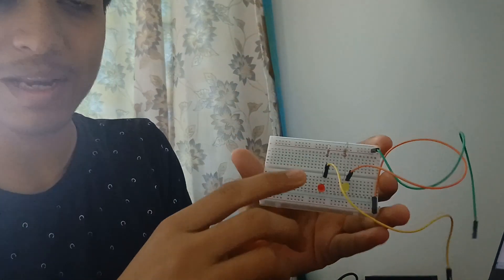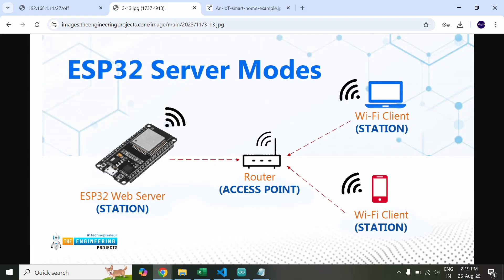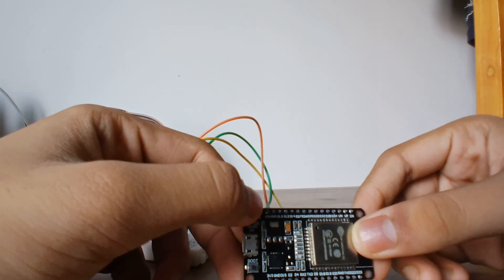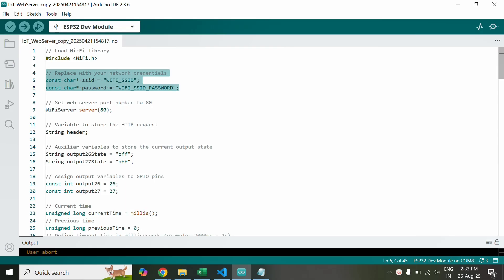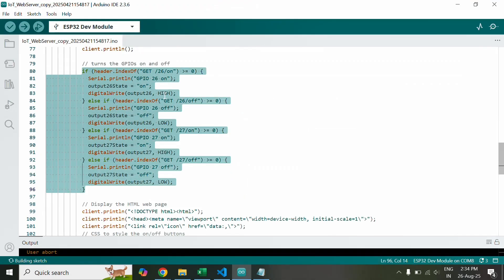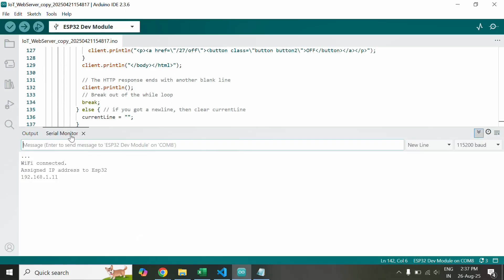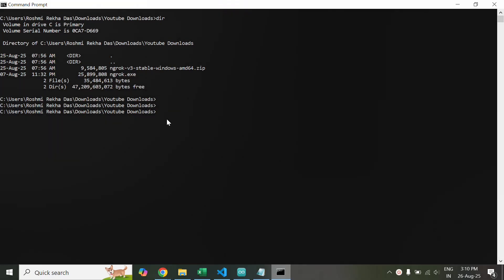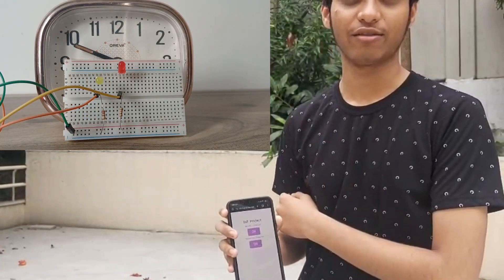a PUBLIC Web Server with ESP32 & ACCESS IT from ANY PART OF THE WORLD that controls LED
ESP32 With Ngrok

0:00 = Introduction
0:50 = What is IoT?
1:19 = Working of ESP32
2:15 = Circuit
3:10 = Code
6:25 = Port forwarding with Ngrok
7:25 = Real life demonstration
7:52 = Conclusion

esp32
esp32 web server
esp32 led control
esp32 projects for beginners
how to host website in esp32
esp32 host website
esp32 tutorial for beginners
internet of things esp32
internet of things projects
internet of things explained
esp32 drone
esp32 cam
esp32 wifi
esp32 iot